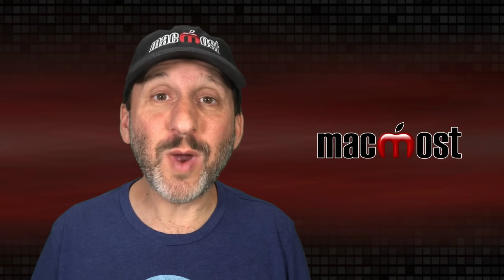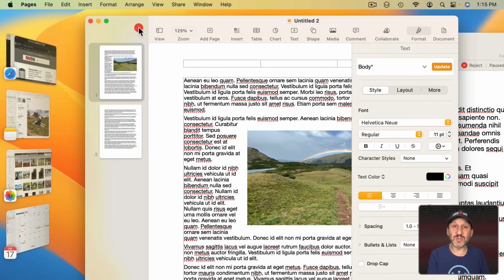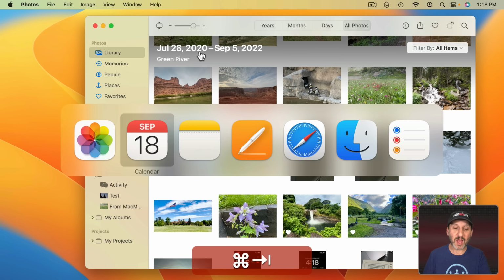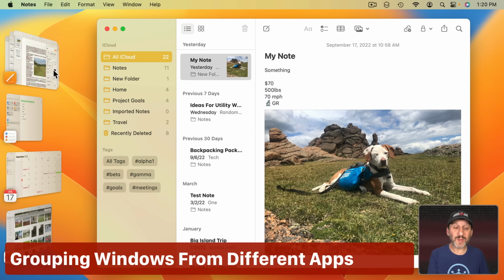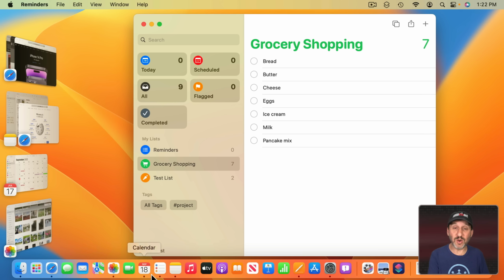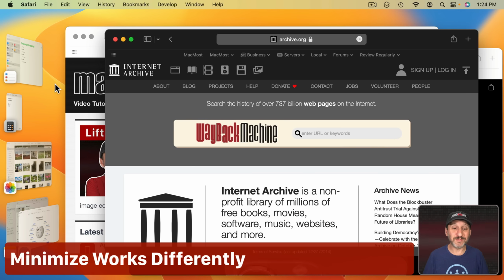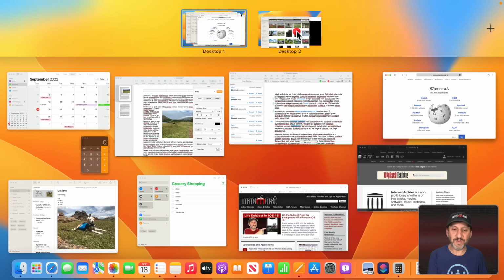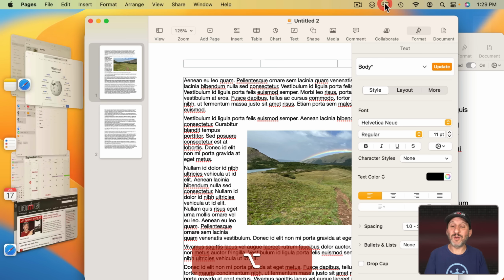The Comprehensive Guide To Mac Stage Manager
Stage Manager is perhaps the most notable new feature in macOS Ventura. Learn how to use it and all of the tips and tricks. While essentially just another way to multitask, it does have some nice advantages over just using multiple Desktop spaces or windows alone.

Update: Apple added the ability to create a keyboard shortcut to turn on and off Stage Manager. Go to System Settings, Keyboard, Keyboard Shortcuts (button), and look under Mission Control.

00:00 Intro
00:29 Stage Manager Basics
01:56 All Windows Present
02:33 Left Side List Optional
03:41 Stage Manager And the Desktop
04:42 Grouping Windows From Different Apps
05:53 Filter Windows By App
06:12 Dock, App Switcher and LaunchPad
06:49 Hiding Apps
07:09 Window Switcher Works Differently
07:47 Minimize Works Differently
08:26 One At a Time Setting
08:58 Works With Mission Control
09:43 Works With Multiple Displays
09:59 No Keyboard Shortcut?
10:18 Trick To Switch Stage Manager On and Off
10:43 Is Stage Manager For You?